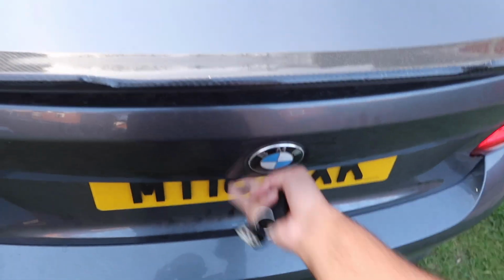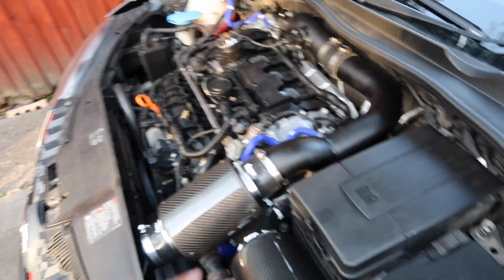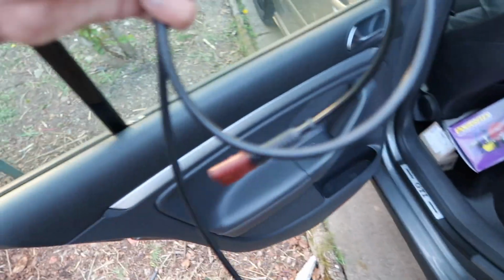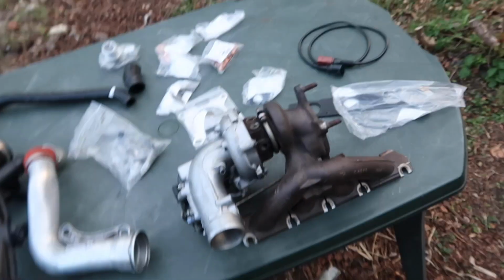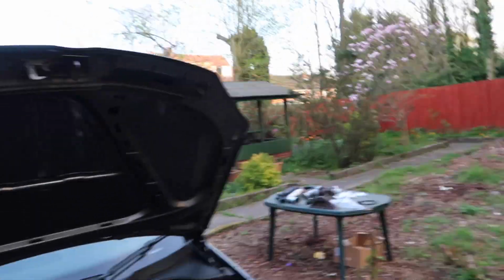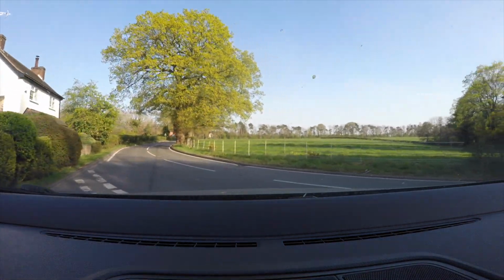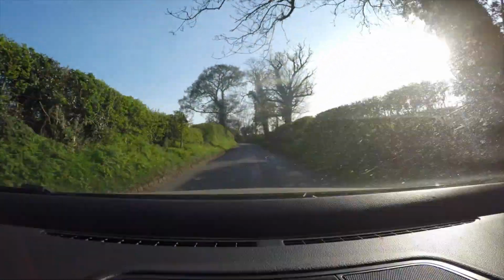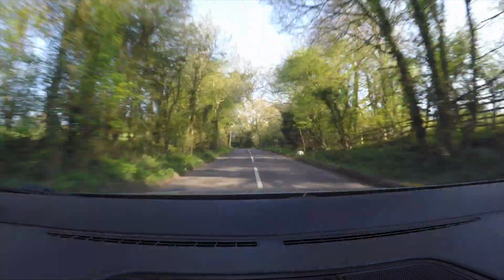I Bought a Bigger Turbo for the GTI!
Right so finally got the K04 sorted. Seems all good, should be installing it in a week or so, pretty much all the parts are here. Thought we'd take the car for a little drive also to show how it performs after the various fixes and bolt on's done. Enjoy.